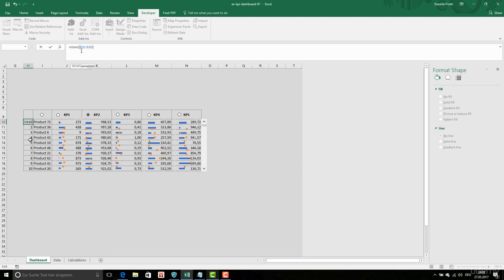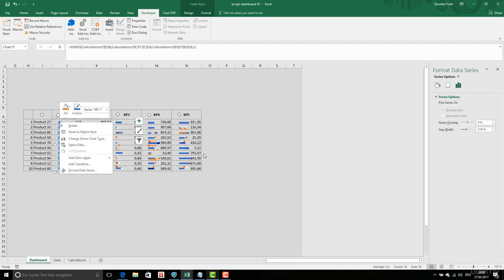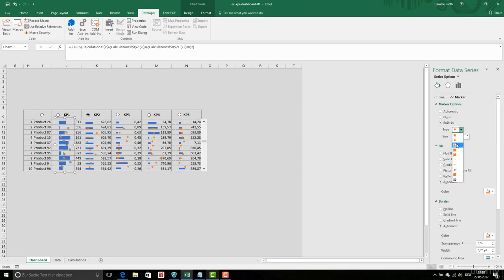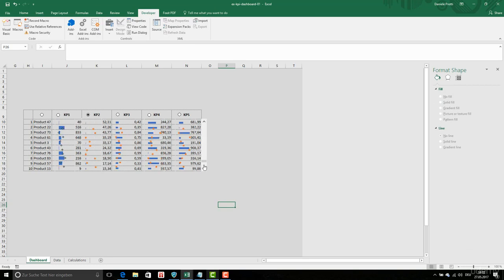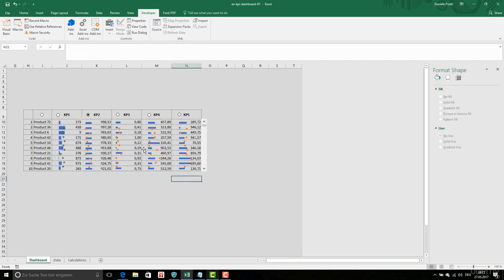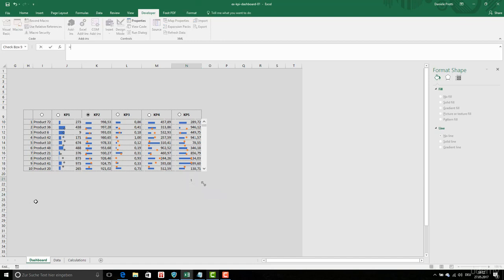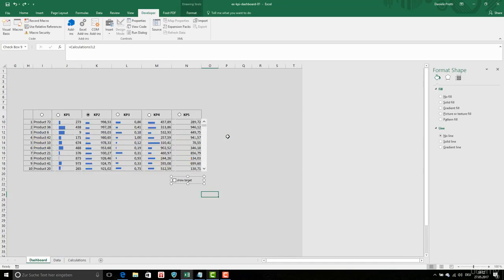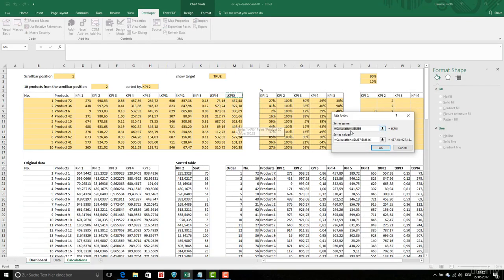Prepare the dashboard Part III